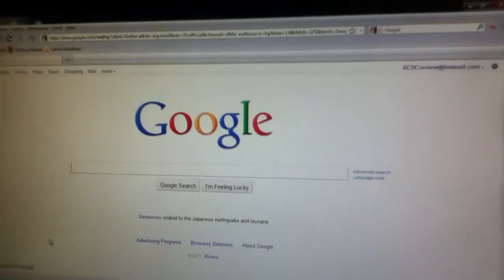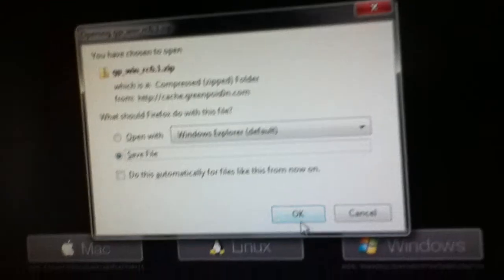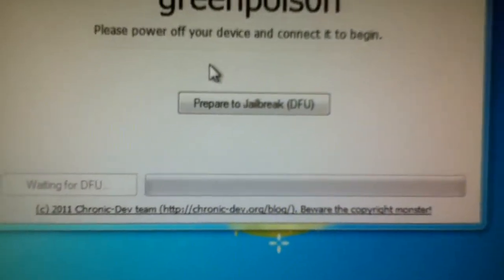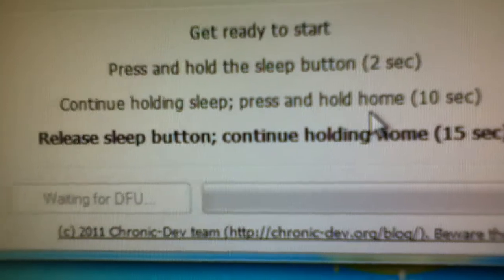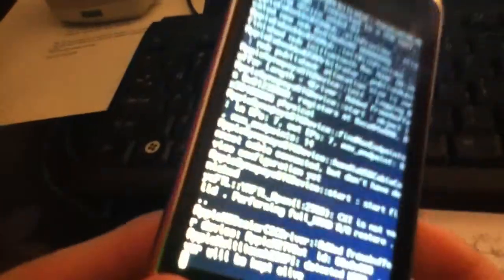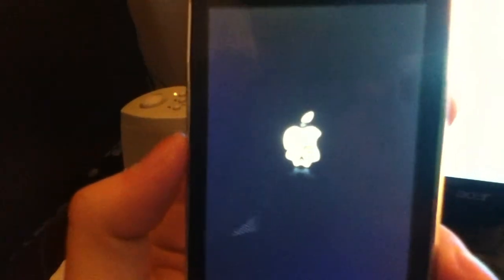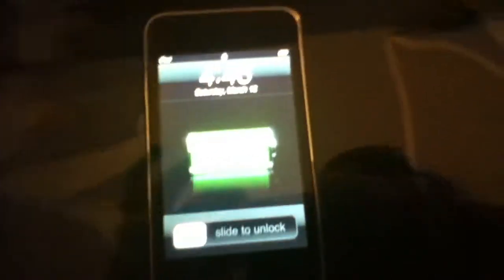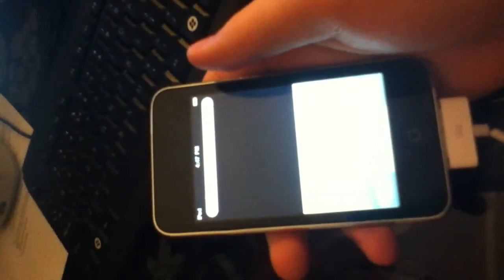Jailbreak 4.1.2 iPhone & iPod Touch w/ GreenPosi0n with MAC WINDOWS LINUX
In this video I will show you how to jailbreak 3.1.2 firmware or higher iPhone and iPod Touch. ANY generation!

Notes:
- If you continue to have problems with this just wait for a jailbreak from the DevTeam. It will work perfectly with NO bugs.
- If your iPhone is Unlocked DO NOT do this guide, its only for a jailbreak.
- If you have problems with the program getting stuck on connect to itunes mode(recovery mode) close the program, reboot your device by hold home and power for 20 seconds and try the program again no matter what state your device is in.
-During the process of jailbreaking your ipod touch it will show you step to step on how to jailbreak ipod touch,
-After finishing jailbreaking, download cydia, and from their your done